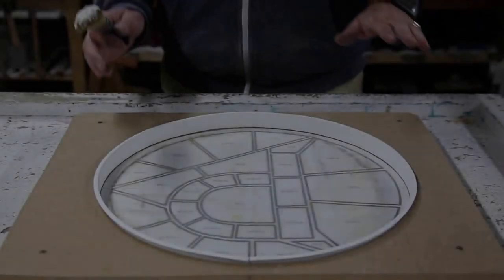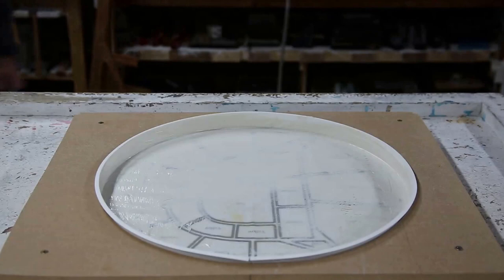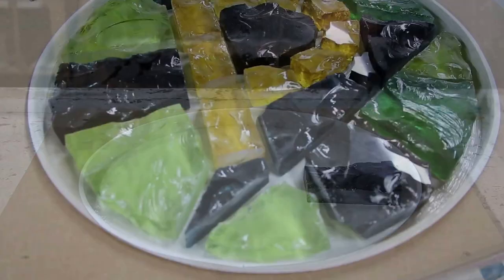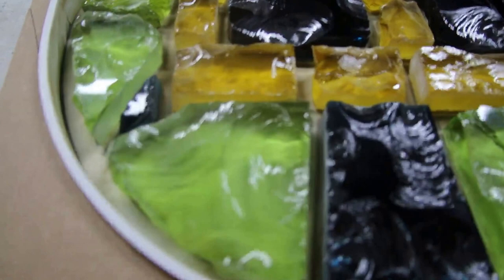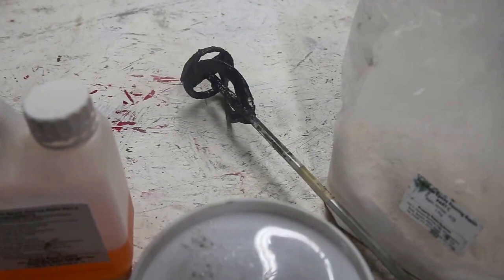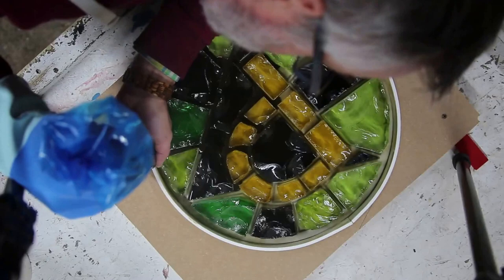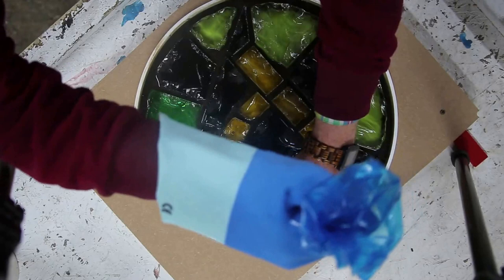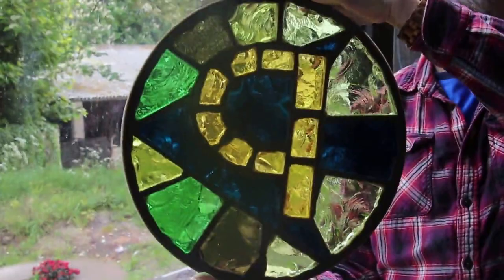How to make a Dalle de Verre panel using Latex as a release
In this film I show how I use Latex as a barrier for the epoxy resin when casting a dalle de verre panel.